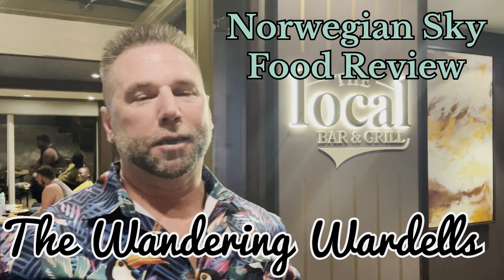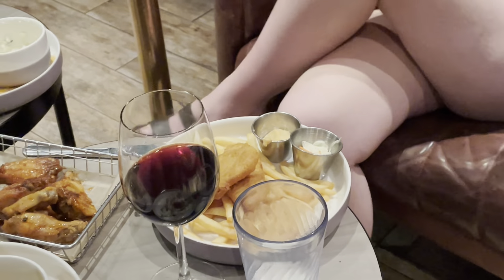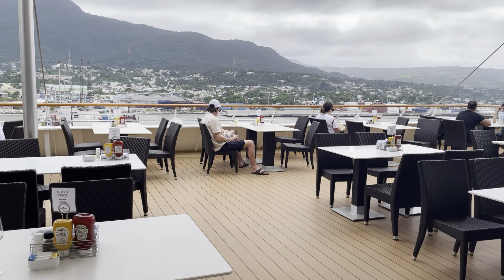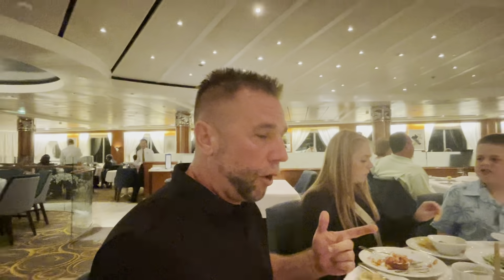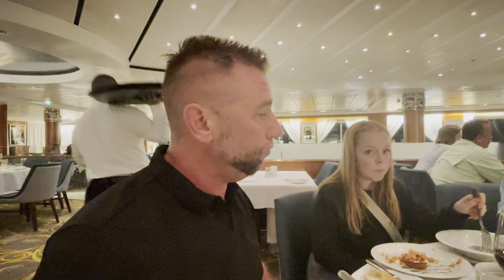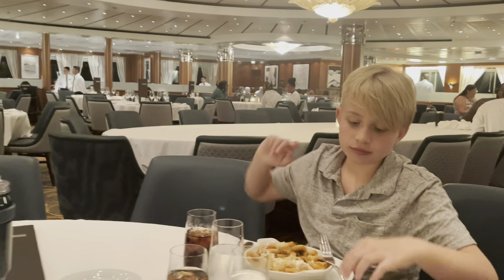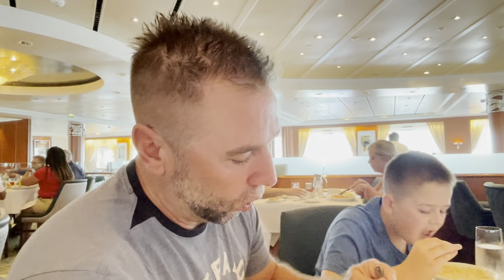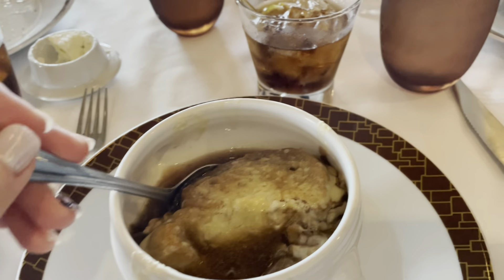Norwegian Sky ~ Food Review ~